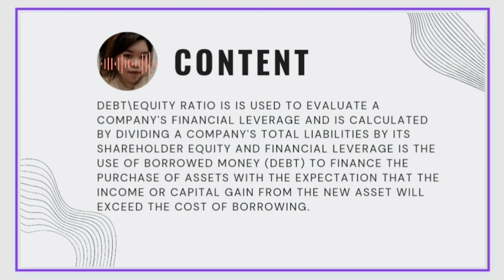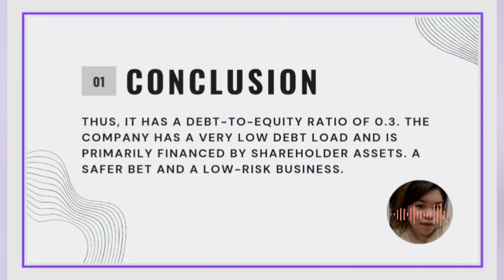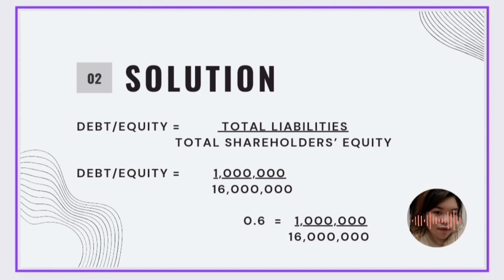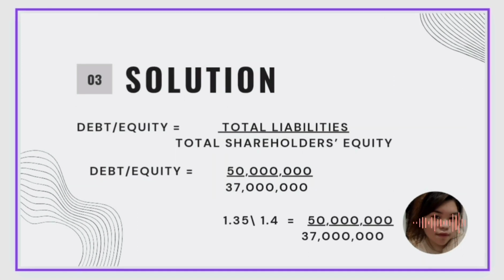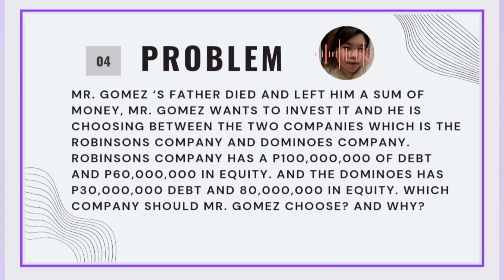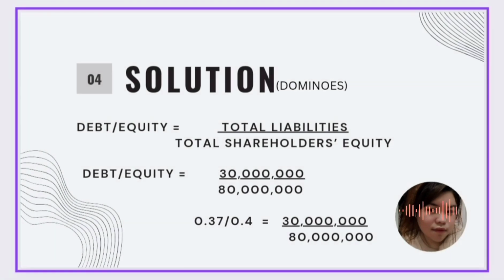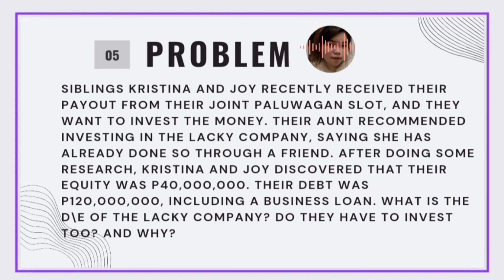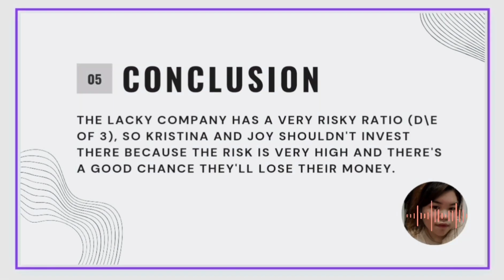Debt to Equity Ratio | Problems and Solutions Questions and Answers | 11